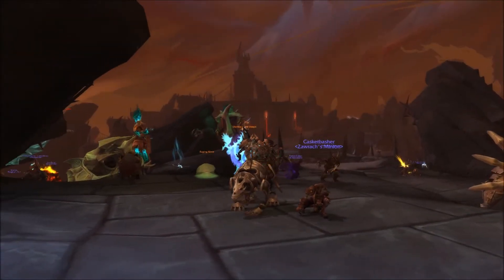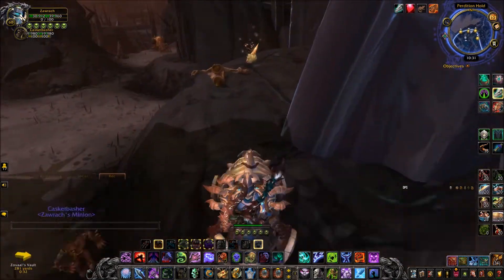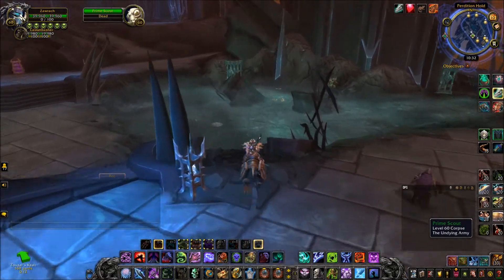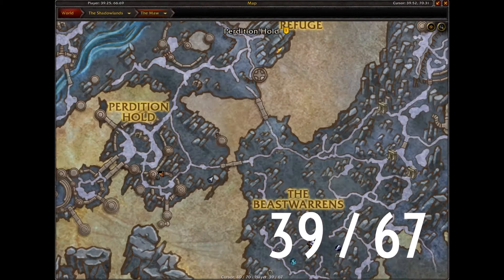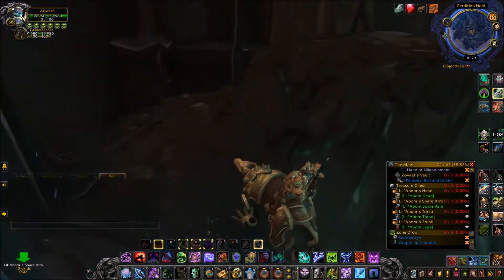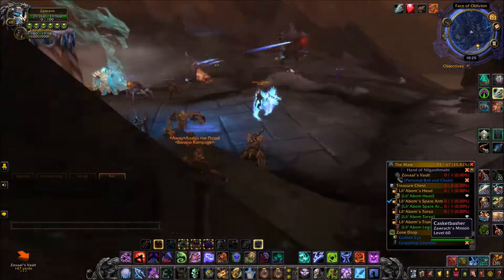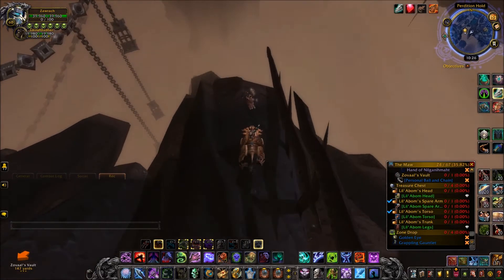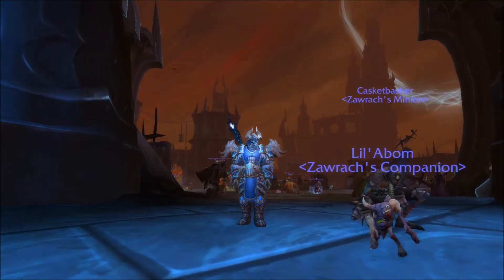WoW Guide - Lil'Abom - Patch 9.1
How to obtain the Lil'Abom pet during a Necrolord Invasion of the Maw during Patch 9.1!